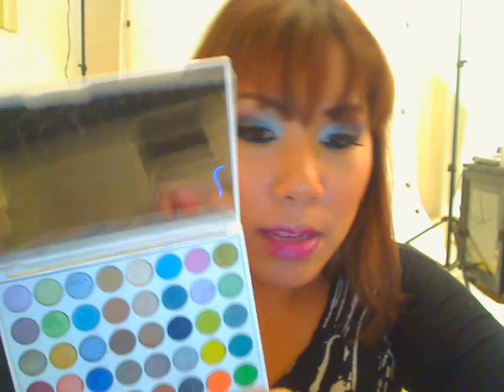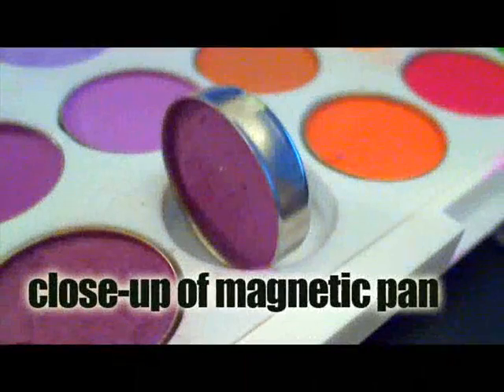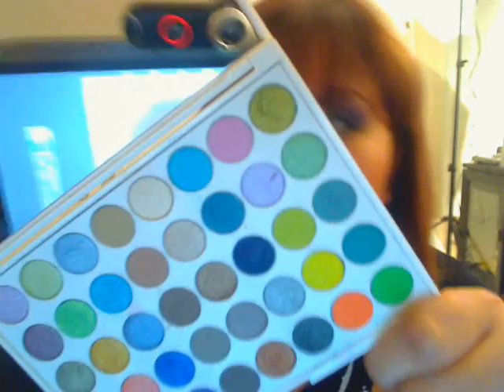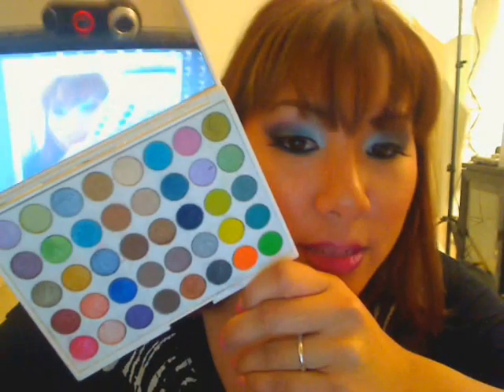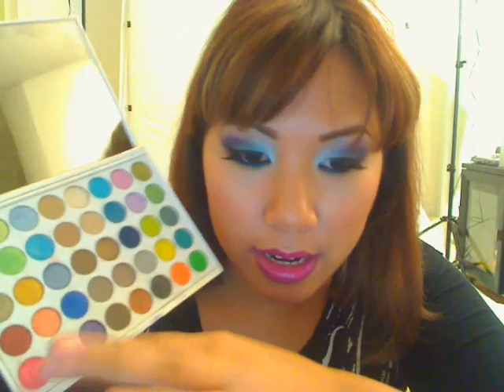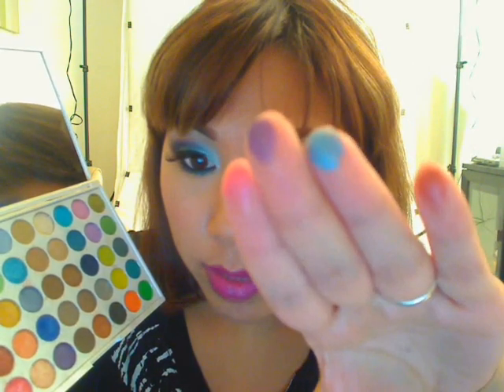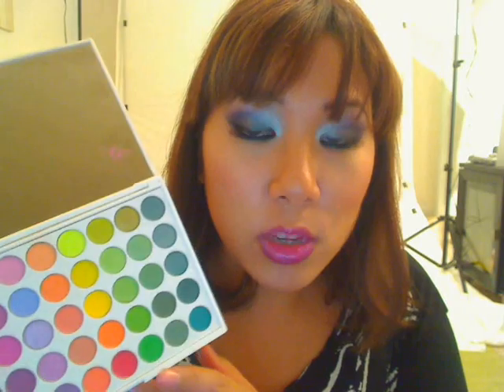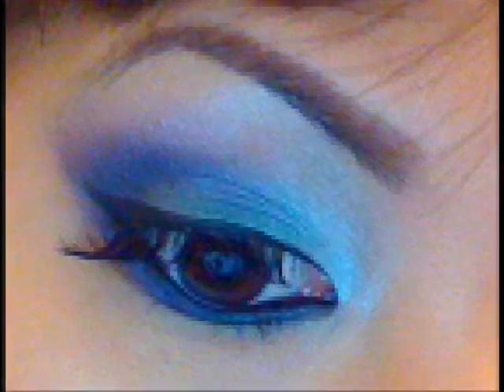Eyeshadow Palettes I Love!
EDIT:  Hi Guys,  I contacted the owner about your concerns over pricing.
any order over $25 until 1/15/09 if you use the code renren2008.

Also, remember that each shadow is $2.15 or $3.15 for a pearl paint if you want to buy an empty palette and build your collection slowly.  I promise you, this isn't another random cheap palette, it's worth it!  Thanks guys!

Hi Bellas,

Check out my review on these amazing eyeshadow palettes from yaby cosmetics.